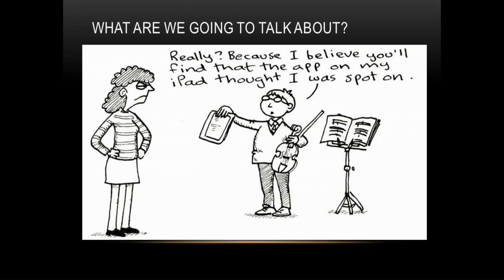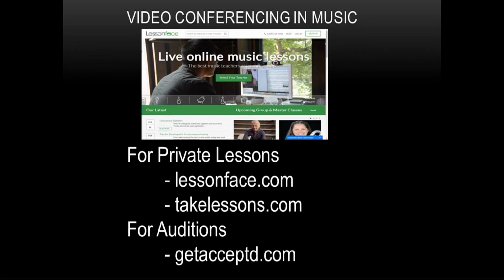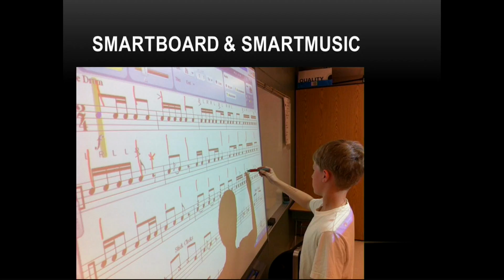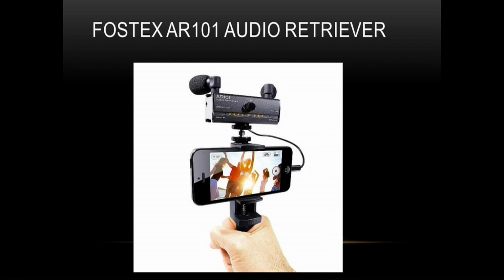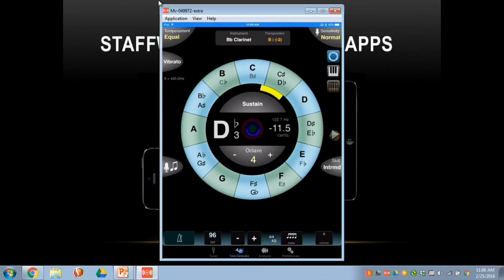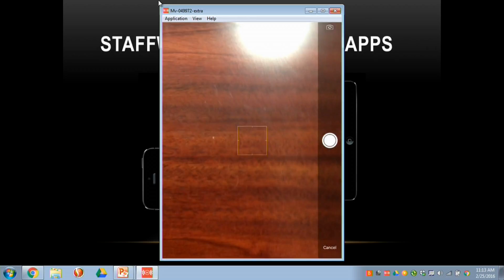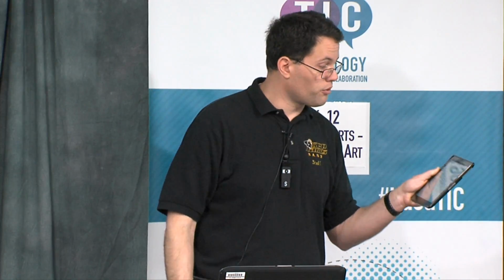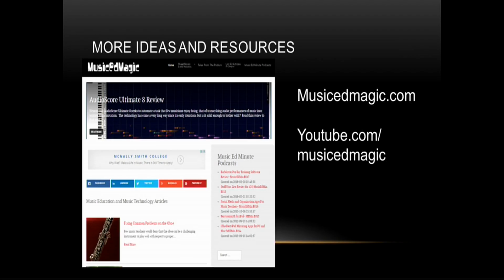TIC K-12 Related Arts - Chad Criswell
Technology is everywhere these days, so why not also incorporate it into your music classroom?  Over the last ten years writing technology articles for Teaching Music Magazine I’ve had the opportunity to interview dozens of noted music educators that use technology in incredible ways in their classrooms.  It’s time to move away from the old methods of musical “drill and kill” and instead start to use technology to expand a student’s musical knowledge beyond just playing the notes on the page.
Topics will include the use of  videoconferencing in music education (lessons and large group instruction), using video resources in the classroom, using recording technology as a teaching/learning tool, and technologies that will help you make the most out of very limited rehearsal and lesson time.  We’ll also talk about some useful gadgets and low cost apps for PC’s and tablets that can make your classes even more fun and educational.